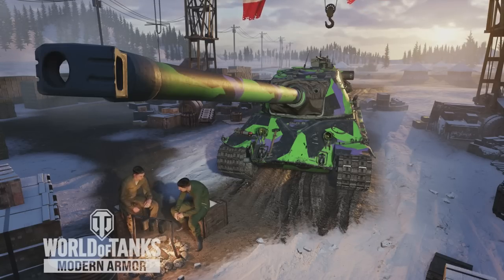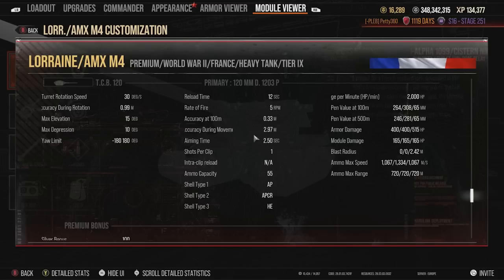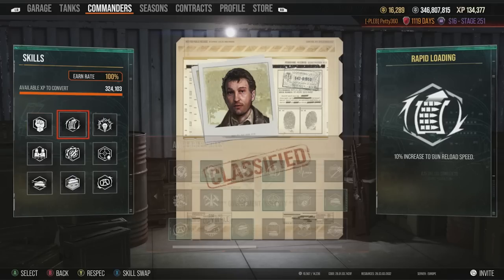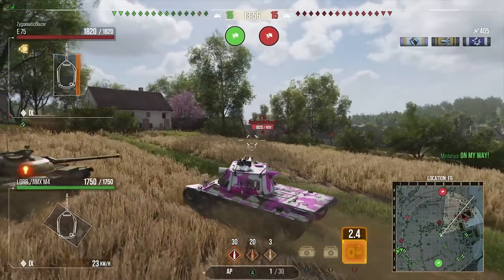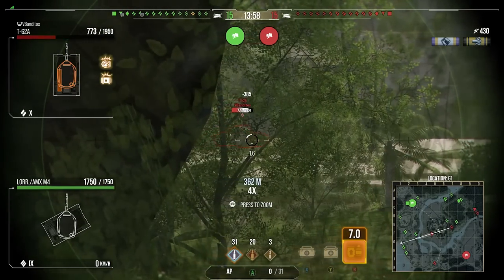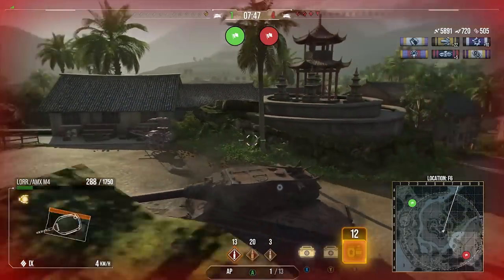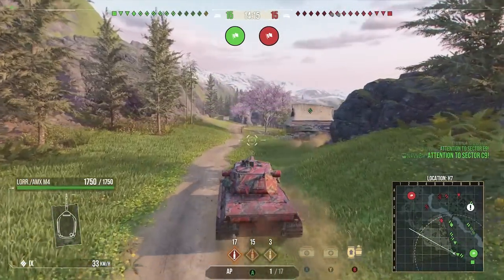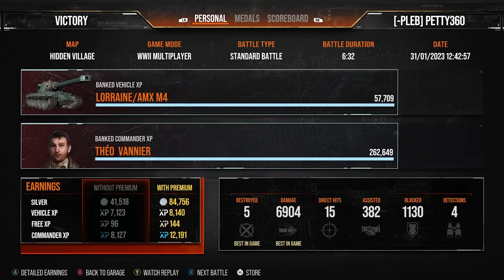Lorraine/AMX M4 Is It Worth It? Tank Review ll Wot Console - World of Tanks Console Modern Armour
World of Tanks Console Gameplay of the French tier 9 premium heavy tank the Lorraine/AMX M4 in wot console and world of tanks console modern armour @WorldofTanksModernArmor

Contents:
0:00 Intro
0:14 Stats + 120mm Stats
8:38 130mm stats
11:29 Equipment + Commander Setup
15:36 Fully Equipped Stats
18:46 120mm Replays
34:15 130mm Replays
46:18 Outro